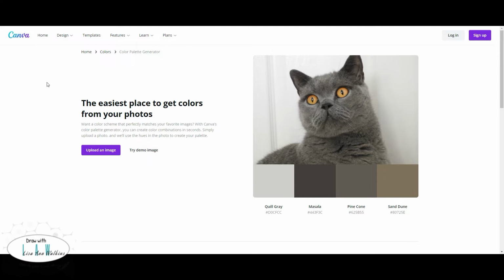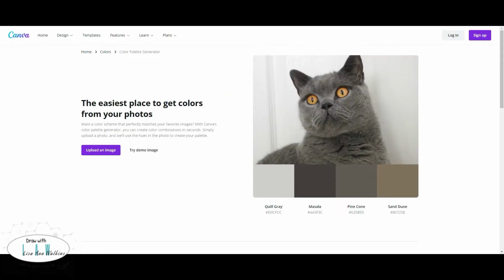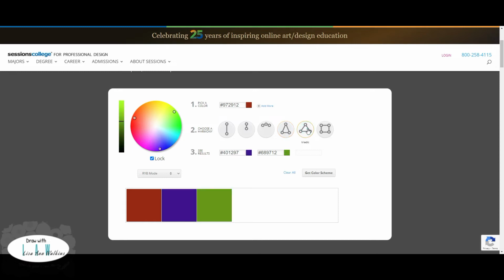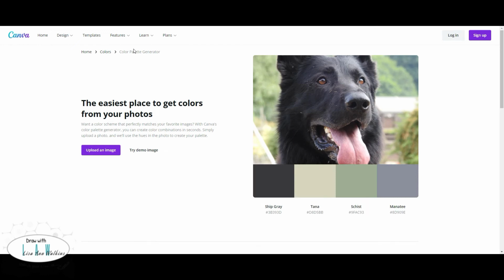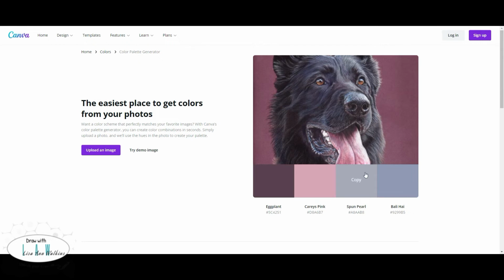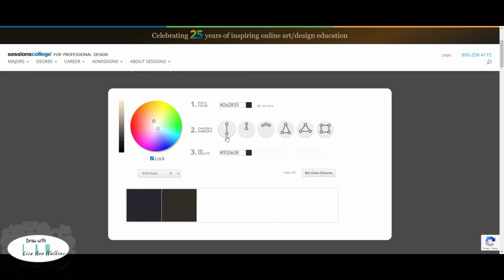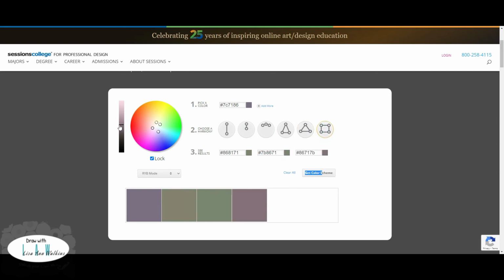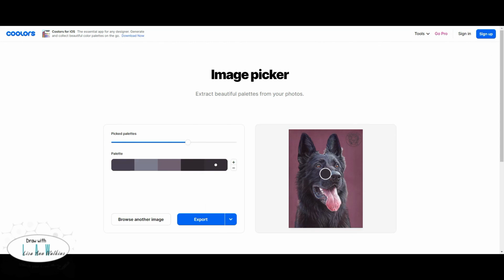Using Digital Tools to Pick Colours/Harmonies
Choosing the perfect background colour for your main subject can be such a struggle for many but there are many digital tool out there that can help. In this video I show you an easy way to pick out some complimentary colour mixes.

For early access to my hints & tips videos, timelapses or to view all of my main tutorial videos please join me as a member of my teaching channel